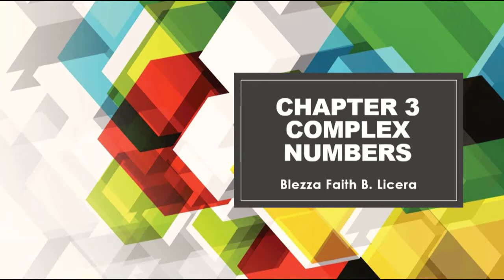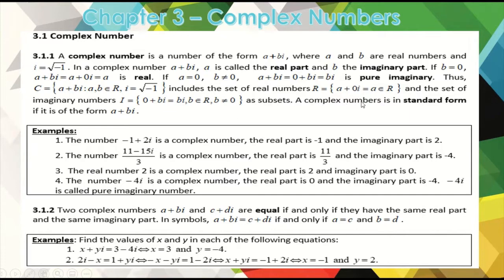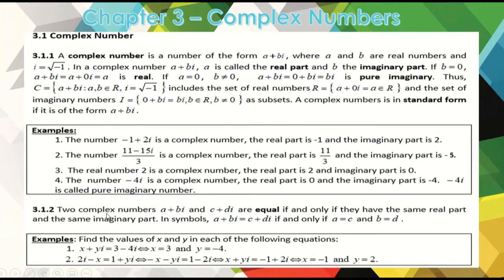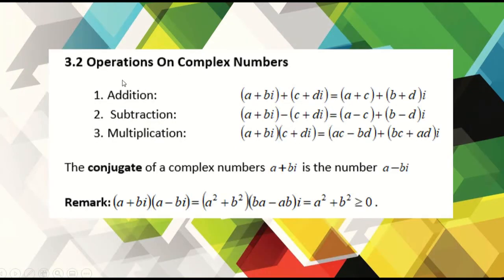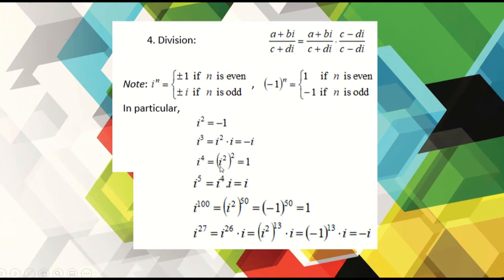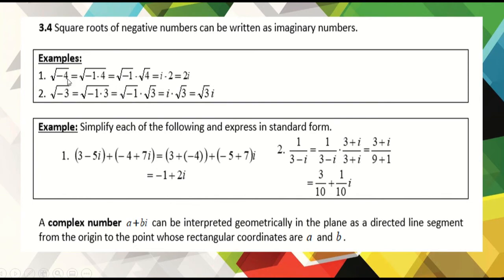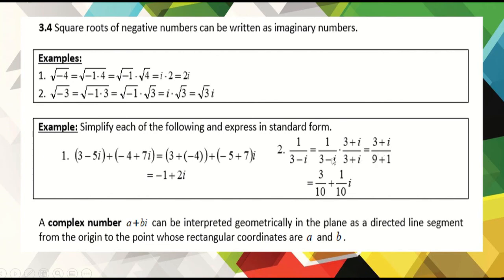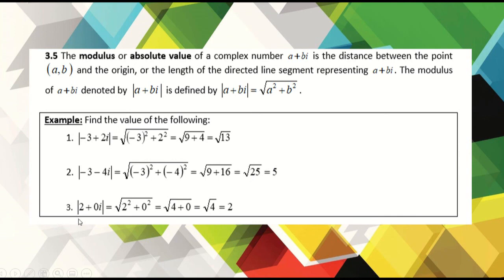Complex Numbers (English - Bisaya Explanation)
This video is a lesson on Complex Numbers including the Operations on Complex Numbers and the Absolute Value of Complex Numbers.

REFERENCES:
Ababa, Z. A. et al., Basic Mathematics. 5th Ed. Marawi City: University Center, MSU, 2011.

Acal, P. L. et al.,  Algebra and Trigonometry. Iligan City: The Department of Mathematics, MSU-IIT,  2011.

Allendoeefer C. B. and Oakley C., Fundamentals of Freshman Mathematics. 2nd Ed. New York:  McGraw-Hill Book Co., 1972.

Barnett R. A., College Algebra. New York: McGraw-Hill Book Co., 1974.

Holder, L. I., College Algebra. 2nd Ed. Belmont, California: Wadsworth Publishing Co., Inc., 1981.

Liethold, L., College Algebra. New York: Macmillan Publishing Co., 1975.

Montero-Galliguez, T. C. and Ricablanca, D. L., College Algebra and Trigonometry. 2nd Ed. Marawi City:  University Center, MSU, 2005.

Rees, P., Sparks, F. and Rees, C., College Algebra. 8th Ed. New York: McGraw-Hill Book Co., 1981.

Stoll, R., Set Theory and Logic. San Francisco, California: W. H. Freeman, 1963.

Vance, E. P., Modern Algebra and Trigonometry. Reading, MA : Addison-Wesley Publishing Co., 1972.